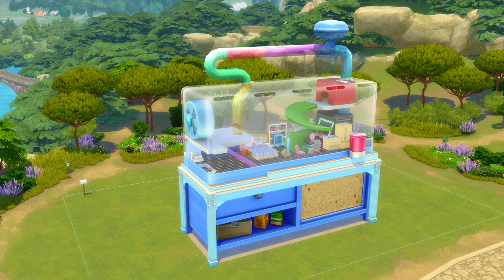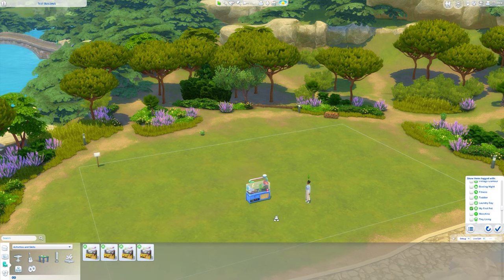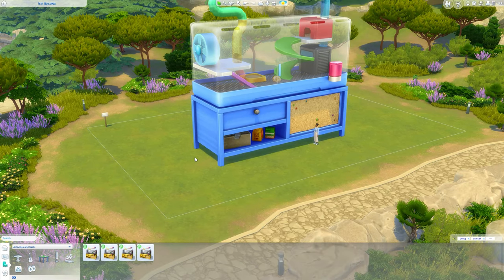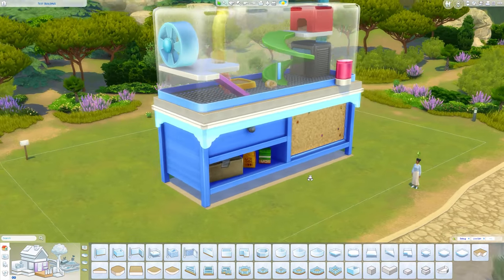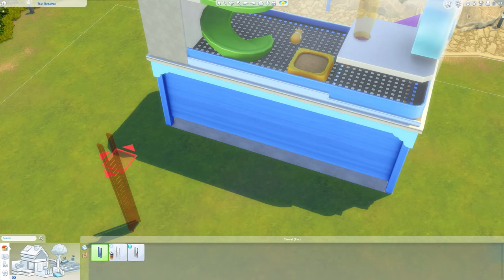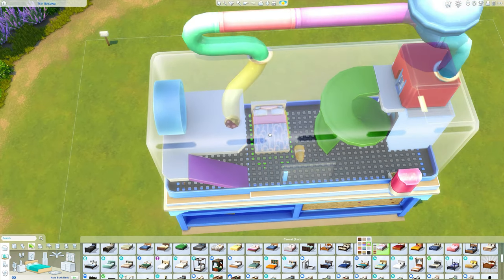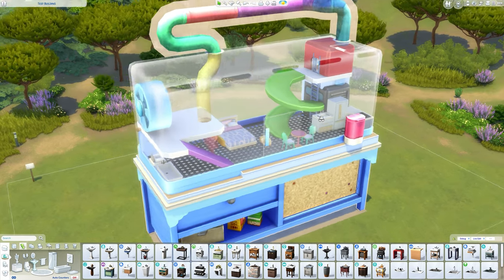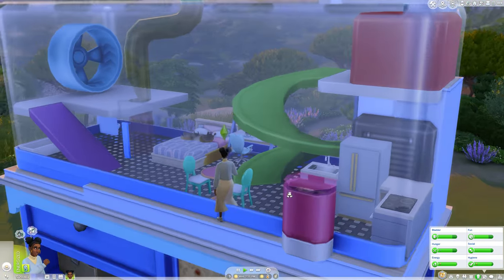How To Trap Your Sim In A Hamster Cage │ Tutorial │ Sims 4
Drgluon did this originally, somehow I never saw it even though I watch his channel. check out his channel

here's an in depth version of how to trap your sims in a hamster cage or other small pet cages